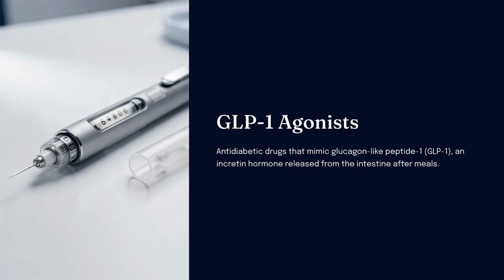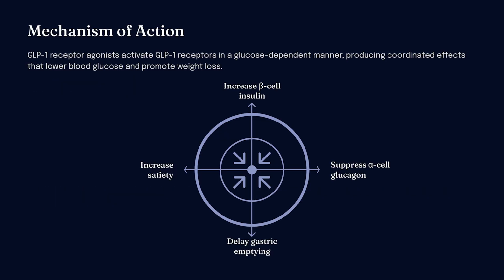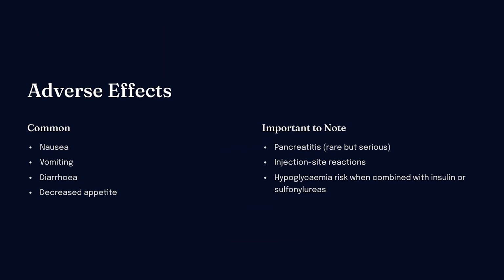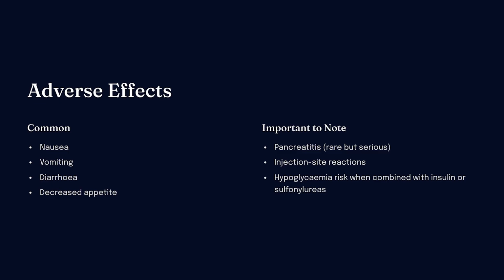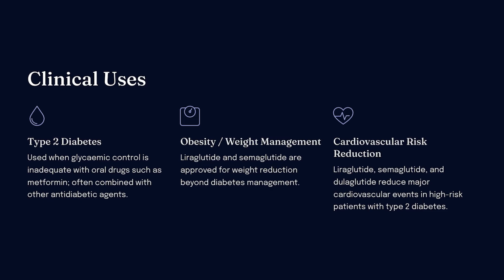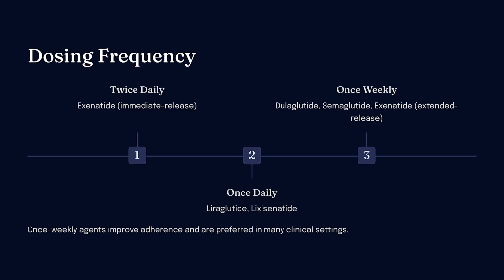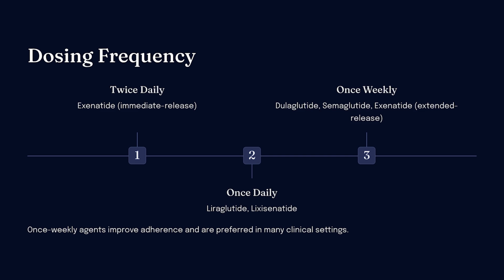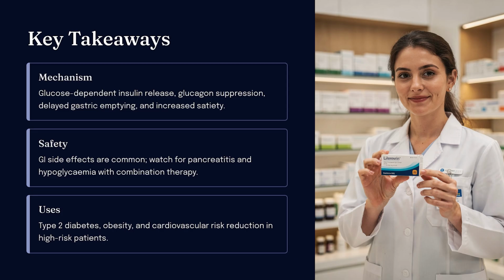GLP-1 Agonists | Short Notes | Diabetes Pharmacology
GLP-1 Agonists | Mechanism of Action, Uses, Adverse Effects & Dosing
GLP-1 receptor agonists are among the most important modern antidiabetic drugs. In this video, we discuss their mechanism of action, clinical uses, adverse effects, administration routes, and dosing schedules in a simple, exam-oriented format.

✔ What are GLP-1 receptor agonists?
✔ Important drugs: Exenatide, Liraglutide, Dulaglutide, Semaglutide, and Lixisenatide
✔ Mechanism of action of GLP-1 receptor agonists
✔ Effects on insulin, glucagon, gastric emptying, and satiety
✔ Why these drugs promote weight loss
✔ Common adverse effects and important safety concerns
✔ Clinical uses in Type 2 Diabetes Mellitus
✔ Role in obesity and weight management
✔ Cardiovascular benefits of GLP-1 agonists
✔ Subcutaneous and oral formulations
✔ Dosing frequency: twice daily, once daily, and once weekly preparations
✔ High-yield exam revision points
Key Drugs Covered
• Exenatide
• Liraglutide
• Dulaglutide
• Semaglutide
• Lixisenatide
GLP-1 receptor agonists mimic the action of endogenous GLP-1 and produce multiple glucose-lowering effects:
• Increase glucose-dependent insulin secretion from pancreatic β-cells
• Suppress glucagon secretion from pancreatic α-cells
• Delay gastric emptying
• Increase satiety and reduce food intake
• Promote weight loss while improving glycaemic control

Adverse Effects
Common:
• Nausea
• Vomiting
• Diarrhea
• Decreased appetite
Important:
• Pancreatitis (rare but serious)
• Injection-site reactions
• Increased risk of hypoglycaemia when combined with insulin or sulfonylureas

Clinical Uses
• Used when glycaemic control is inadequate with oral drugs such as metformin
• Frequently combined with other antidiabetic agents
Obesity / Weight Management
• Liraglutide and semaglutide are approved for weight reduction

Cardiovascular Risk Reduction
• Liraglutide, semaglutide, and dulaglutide reduce major cardiovascular events in high-risk patients with type 2 diabetes

Administration Routes
• Most GLP-1 receptor agonists are administered by subcutaneous injection into the abdomen, thigh, or upper arm
• Oral semaglutide is the only non-injectable option in this drug class
Dosing Frequency
• Twice daily: Exenatide (immediate-release)
• Once daily: Liraglutide, Lixisenatide
• Once weekly: Dulaglutide, Semaglutide, Exenatide extended-release
This video is useful for:

• MBBS students
• Nursing students
• Pharmacy students
• BDS students
• Postgraduate medical students
• NEET PG, INI-CET, FMGE, and Pharmacology exam preparation